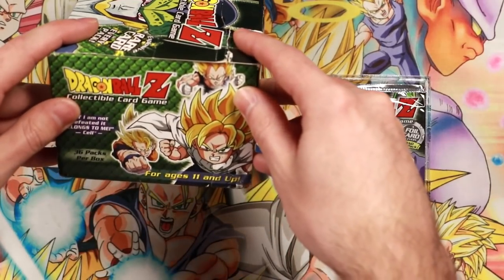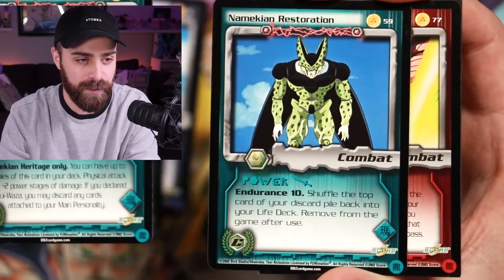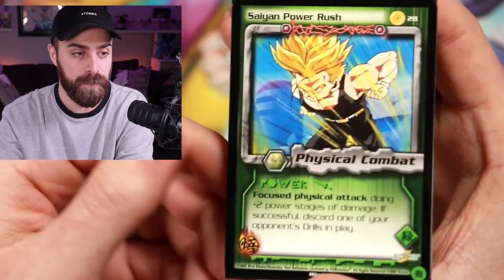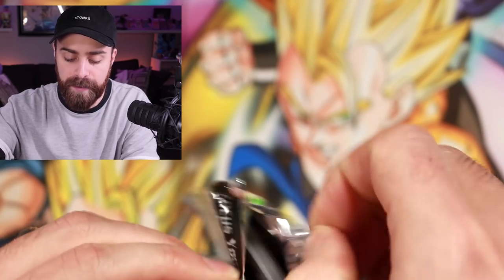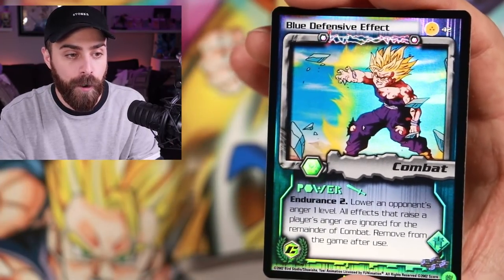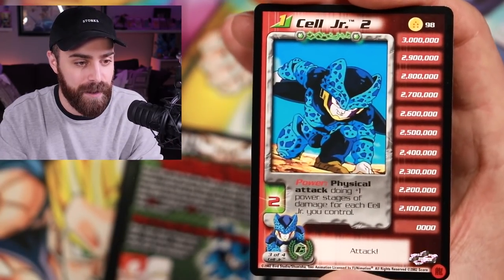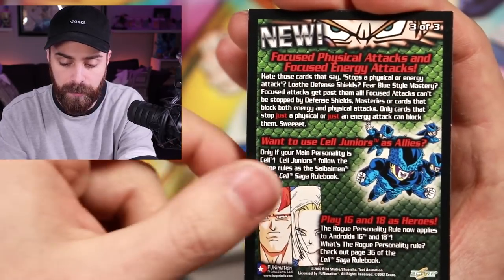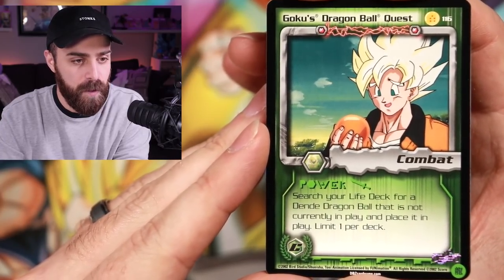20 Year Old DBZ Cell Games Booster Packs OPENED!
ShadyPenguinn back with more Dragon Ball Z cards! I didn't get to open much of this set growing up, so opening up some Limited Cell Games Saga packs is sorta a childhood dream come true. Enjoy!

ShadyPenguinn Collects is the archive of ShadyPenguinn building his collection of Pokemon, YuGiOh, Dragon Ball Z, and more! We'll track our gains, our losses, and have a good time living in nostalgia fueled times.